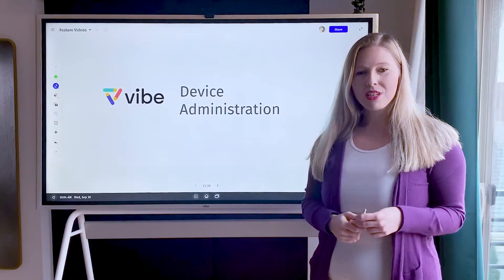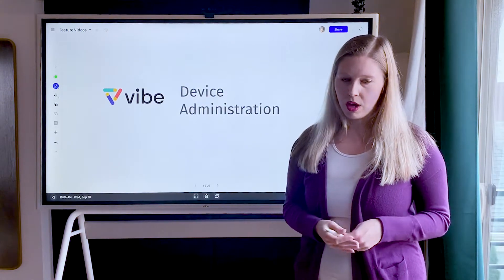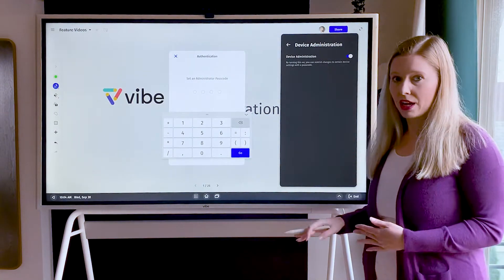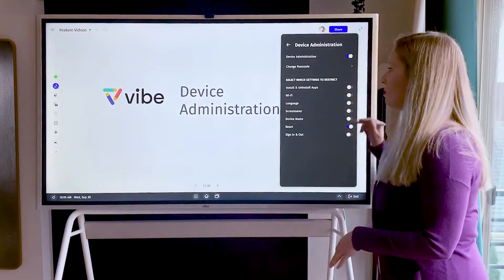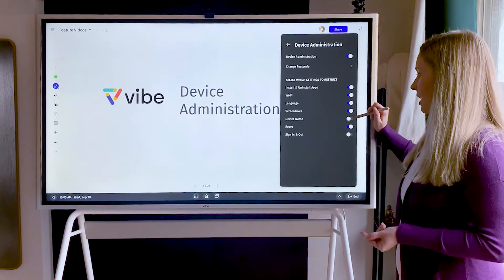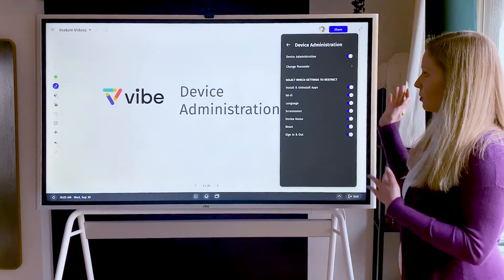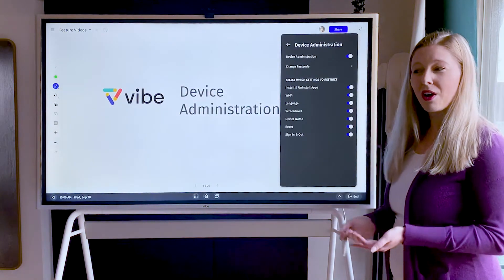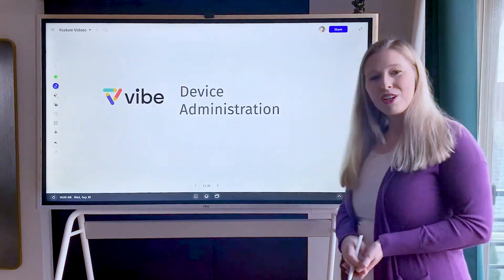Device Administration | Original Vibe Board 55" only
Let's walk through how IT teams can set up device administration.